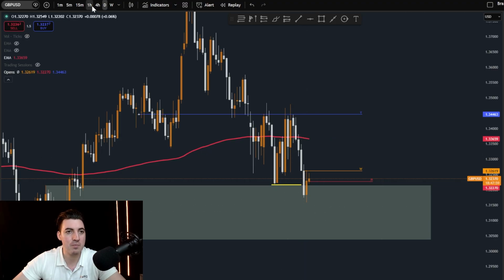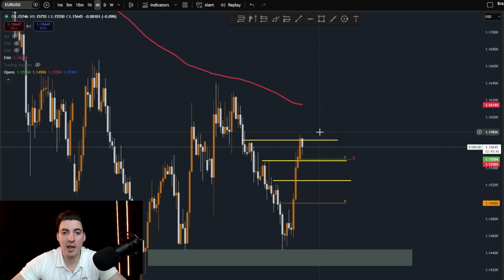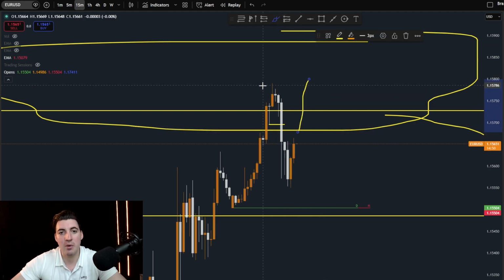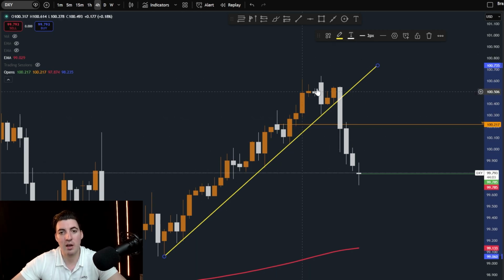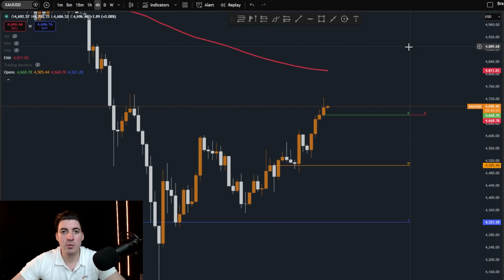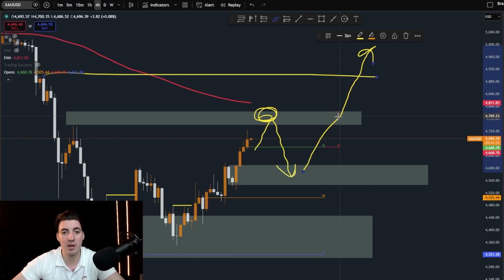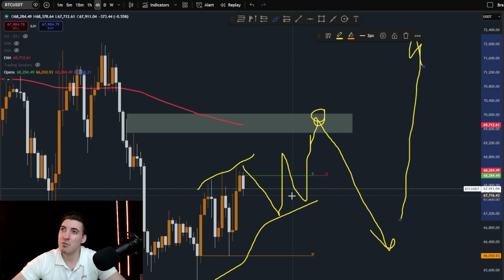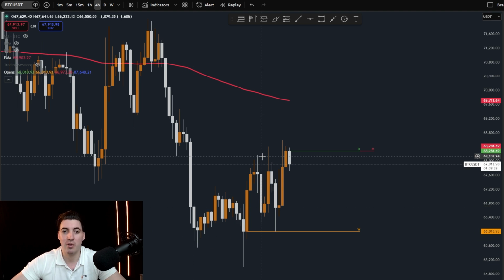1st April 2026 - Daily Market Analysis - Forex - XAU - Crypto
In today’s forex and crypto market analysis, we break down potential trading setups across GBP/USD, EUR/USD, XAU/USD (Gold), and BTC/USD using multi-timeframe technical analysis.

Markets covered in today’s analysis:

✅️ GBP/USD
✅️ EUR/USD
✅️ XAU/USD (Gold)
✅️ BTC/USD (Bitcoin)

Explore and start your journey toward prop-level trading.

I am not a licensed financial advisor. Trading forex, commodities, and cryptocurrencies carries a high risk of loss and may not be suitable for all investors. Past performance does not guarantee future results. Always conduct your own research and trade responsibly.